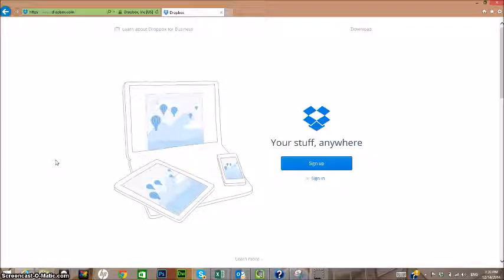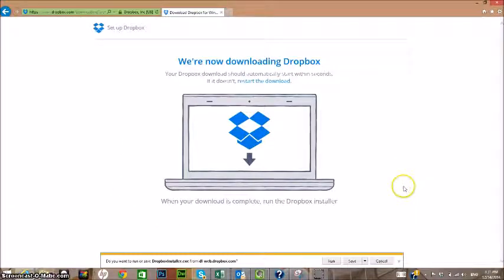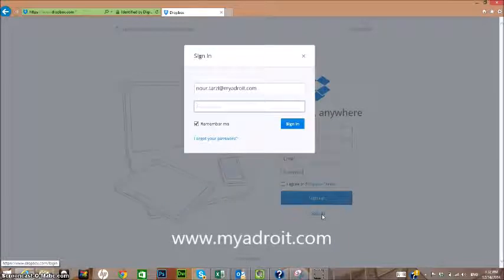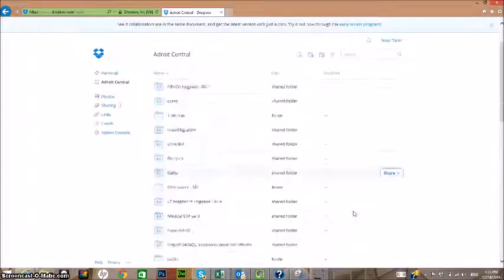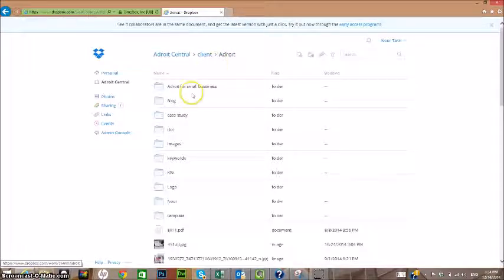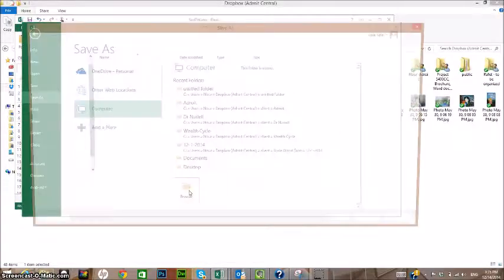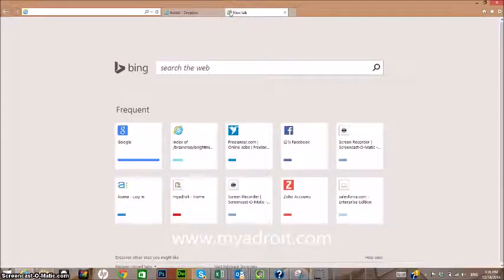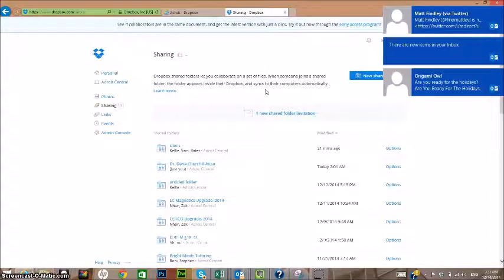What is Dropbox?